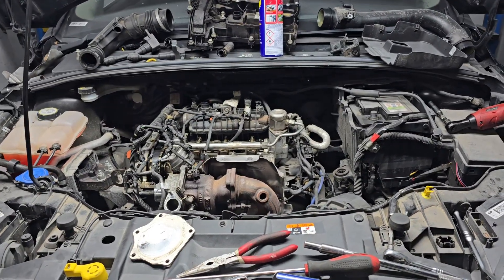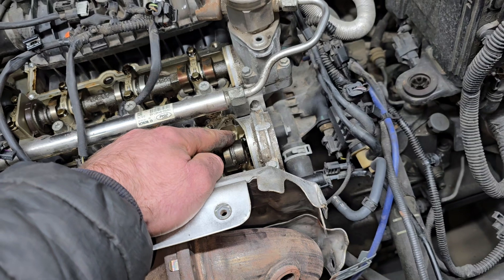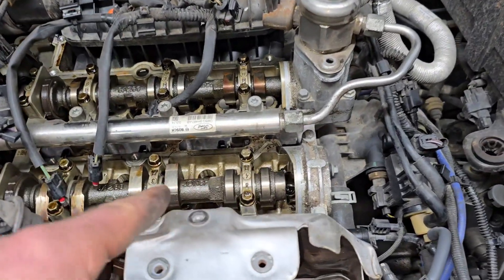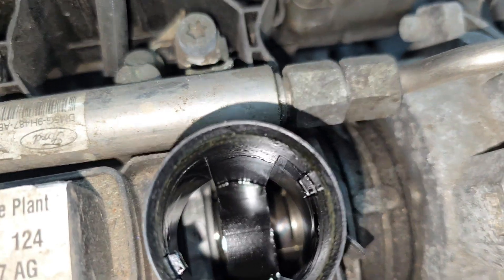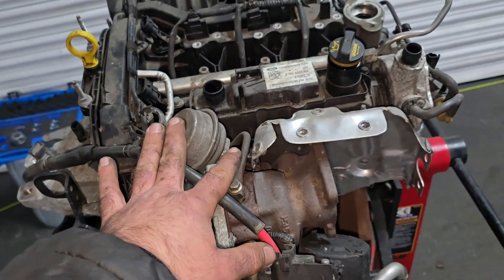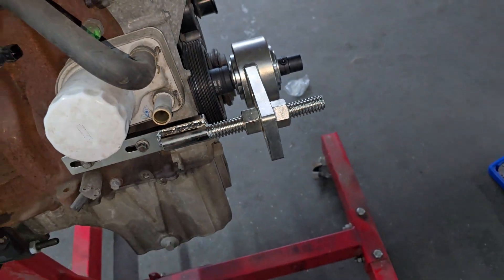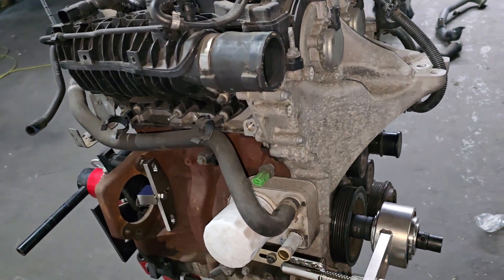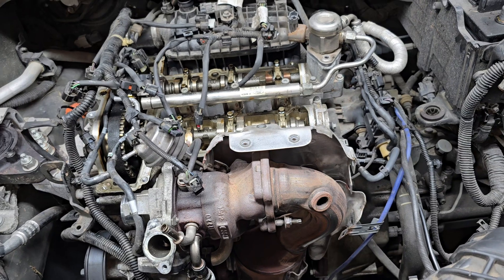Ford ecobust 1.0 petrol engine failure due to vacuum pump fail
Hello there! Today, I decided to share with you this unfortunate situation with this 2016 Ford focus 1.0 ecobust with fail engine due to vacuum pump sized.